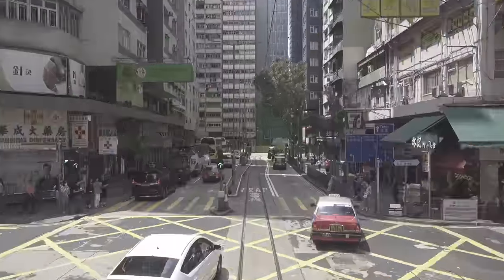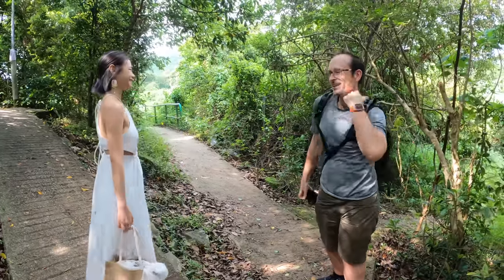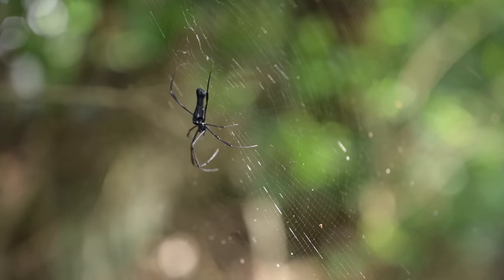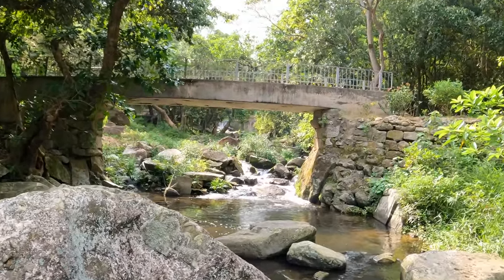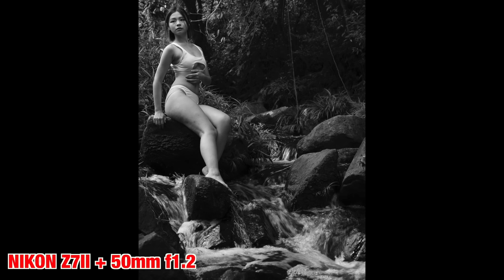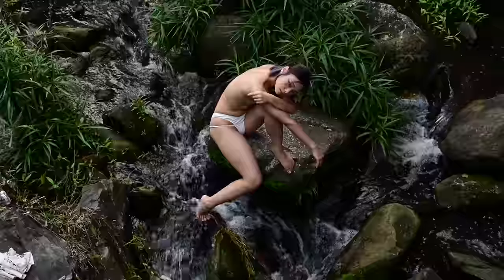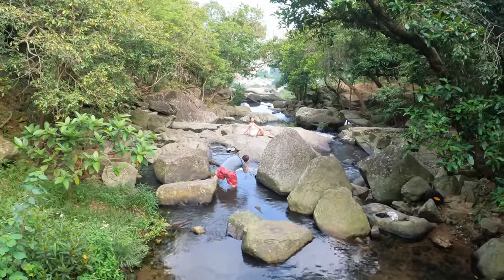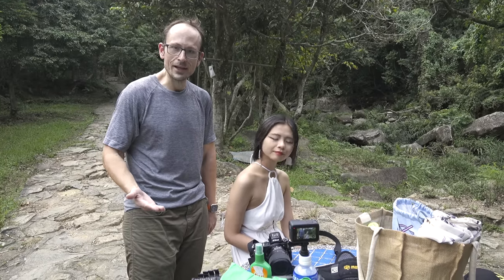SHUTUP & SHOOT 📷 Waterfall Portraits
The enjoyment of photography comes from shooting. Pick up a camera, use what you have, and go create something you enjoy.

You can Google my Shibari 101 course.

TIMELINE
00:00 Welcome
00:15 INTRO
00:49 Camera Kit
01:36 Let's Go!
02:33 Rockwall
03:29 Bugs
04:53 TROLLS
05:16 Swimwear 1
07:28 Slow Shutter
09:01 Eilia is Great
10:26 Conclusion